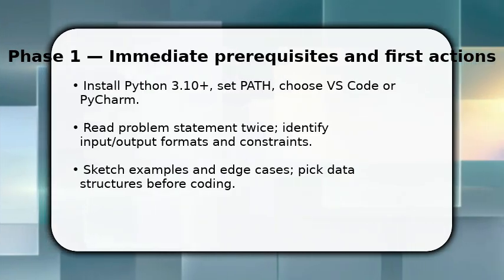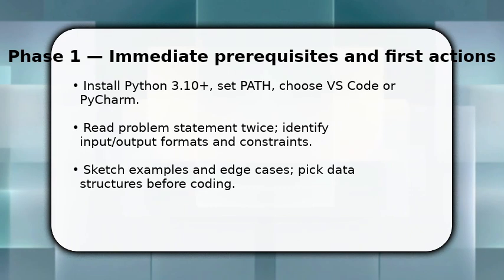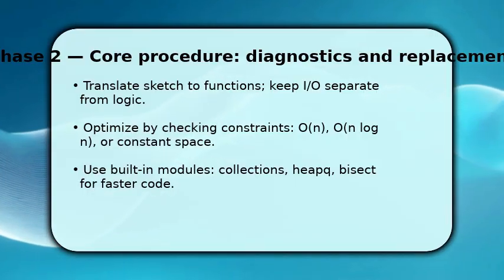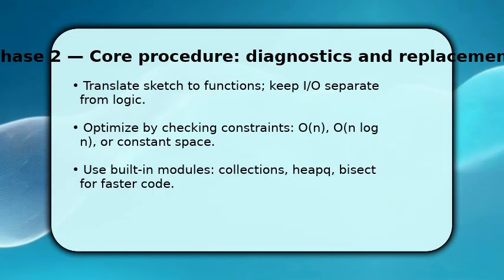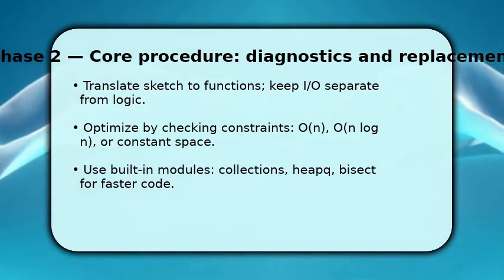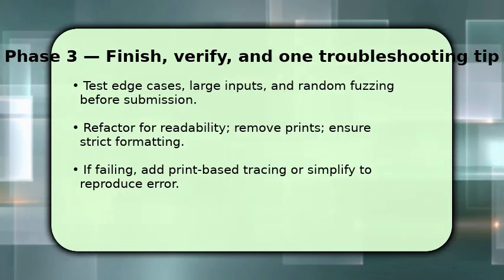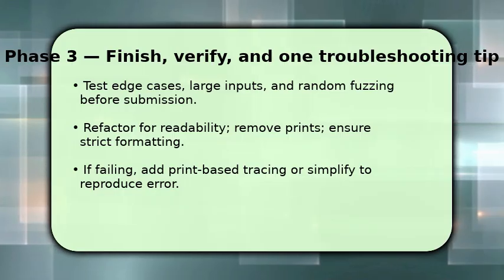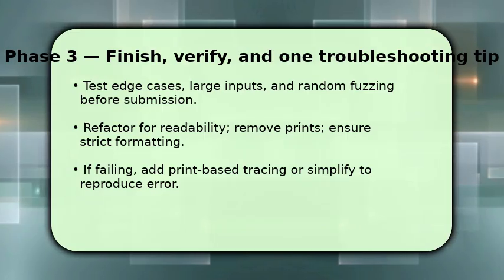How to Solve Python Questions on Hackerrank - Full Guide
How to Solve Python Questions on Hackerrank - Full Guide | 🔒 Surfshark VPN Deal — Stay private and secure. $1.99/mo + 3 Months Free ▸

Master Python problem-solving on HackerRank through our comprehensive guide. Learn strategies, tips for efficient coding and debugging techniques to tackle challenging questions with confidence.